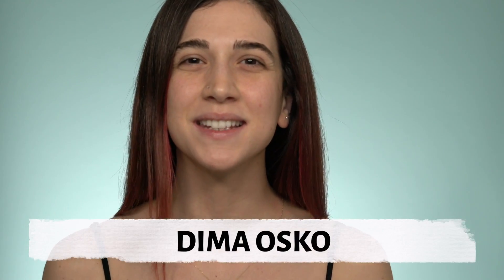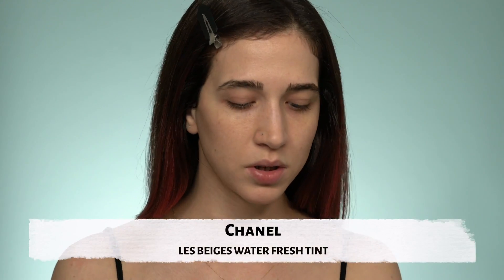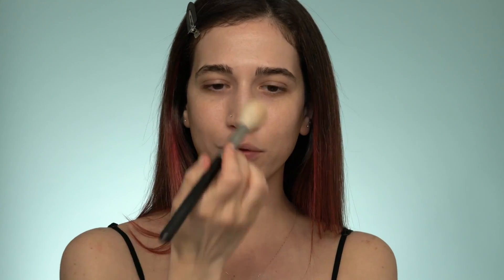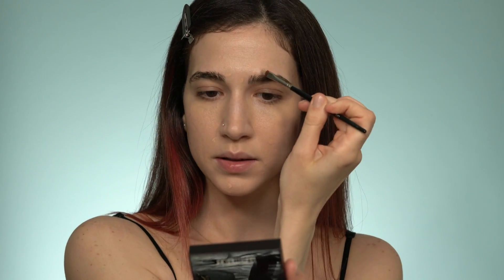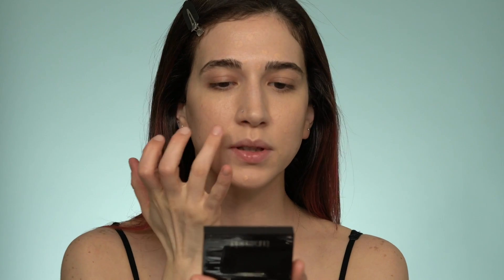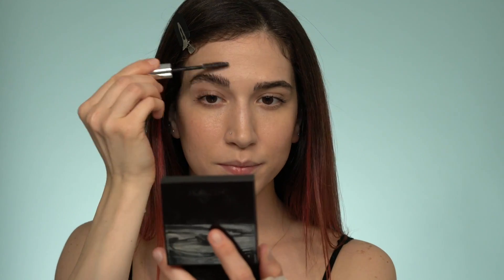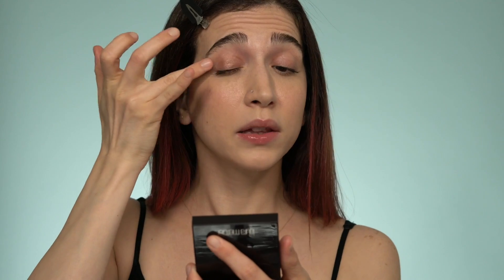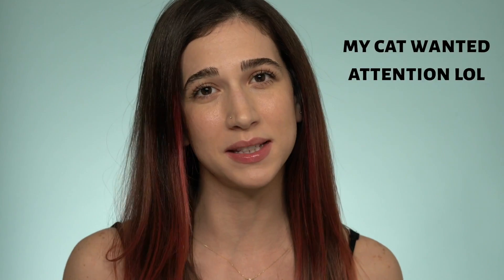HOW I DO MY MAKEUP DURING COVID-19 QUARANTINE / "NO-MAKEUP MAKEUP" / DIMA OSKO | Telemundo Lifestyle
Video oficial de Telemundo Lifestyle. Hey guys, in this video I wanted to show you how I achieve my signature  natural looking skin (No-makeup makeup). Also, this is a quick and easy way to look effortlessly polished and fresh for those virtual quarantine meetings for work, school and any other occasion. Enjoy! =)

Lifestyle
Telemundo, trae esta nueva página con los mejores contenidos para las mujeres hispanas cubriendo los temas más actuales del mundo del entretenimiento, entrevistas divertidas, perfiles con talentosos hispanos en la moda, estilo, belleza y mucho más.

HOW I DO MY MAKEUP DURING COVID-19 QUARANTINE / "NO-MAKEUP MAKEUP" / DIMA OSKO